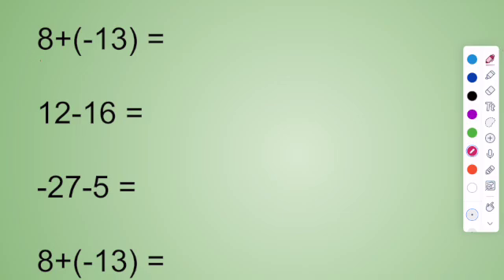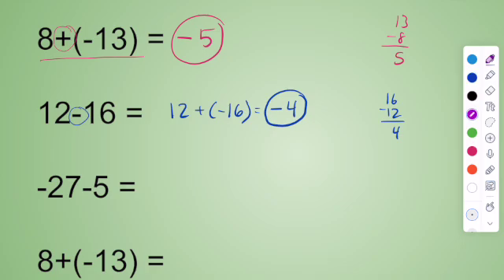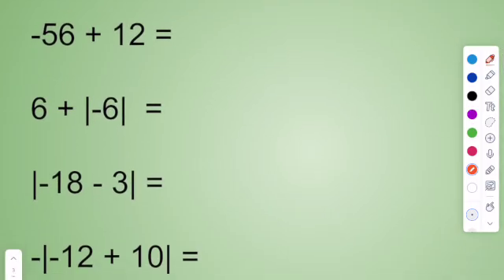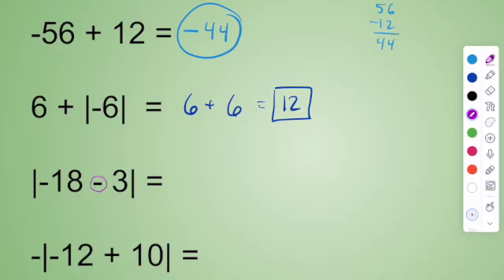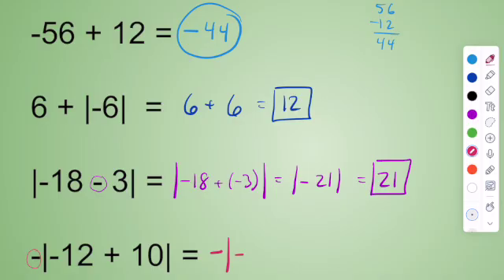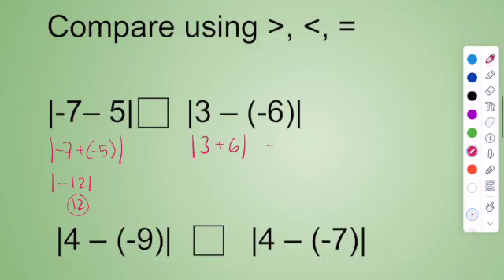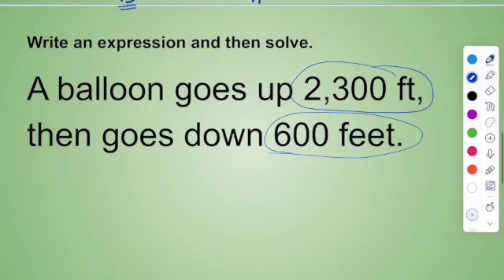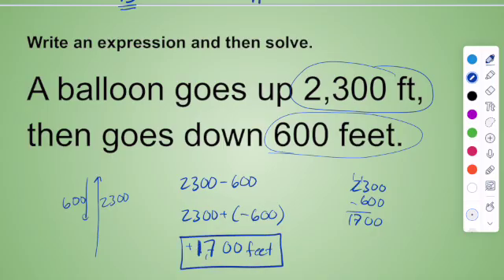Practice Adding and Subtracting Integers SD 480p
Practice Adding and Subtracting Integers